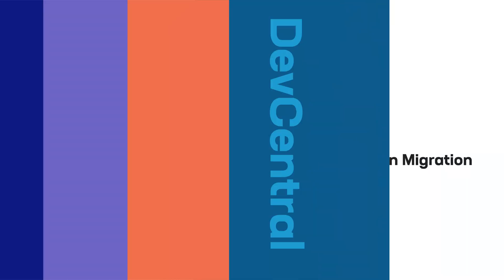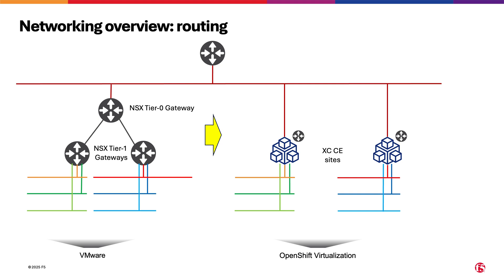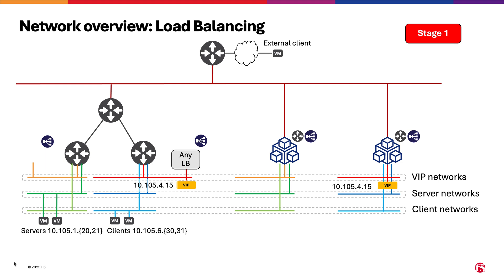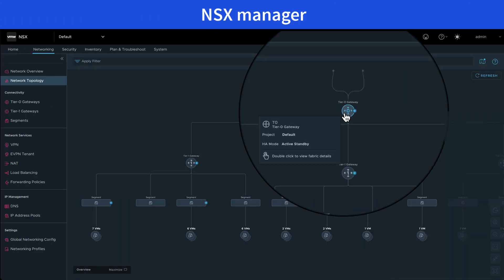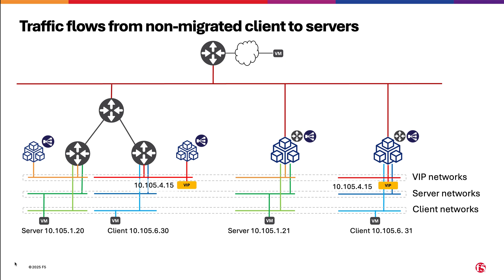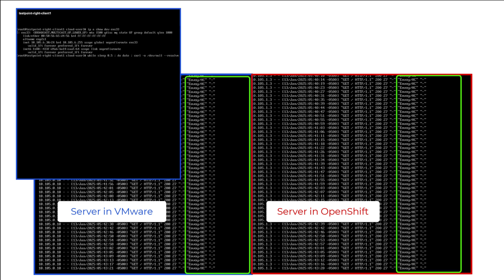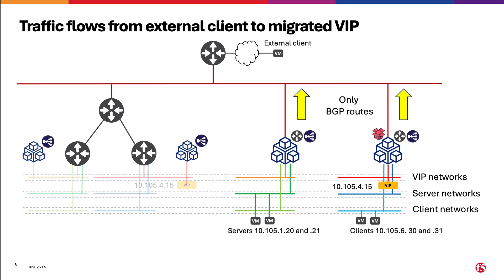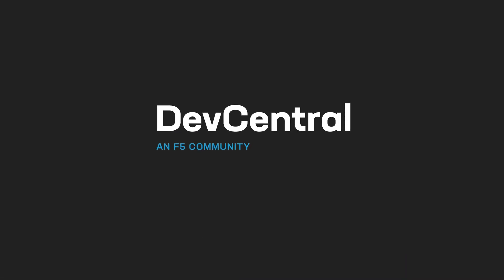VMware NSX to Red Hat OpenShift Virtualization Migration with F5 Distributed Cloud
This video demonstrates the process of migrating VMware NSX deployments to Red Hat OpenShift Virtualization using F5 Distributed Cloud. It addresses the needs of customers looking to transition from proprietary virtualization infrastructure to a more open solution. Key topics include the migration steps, benefits of using Red Hat OpenShift, and the role of F5 Distributed Cloud in facilitating a seamless transition.